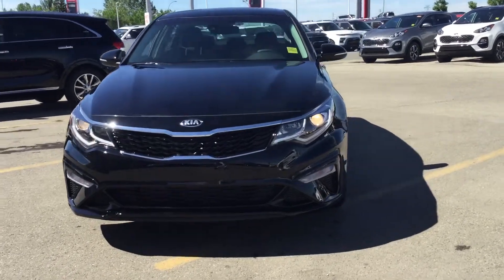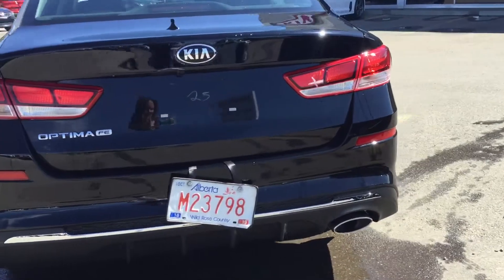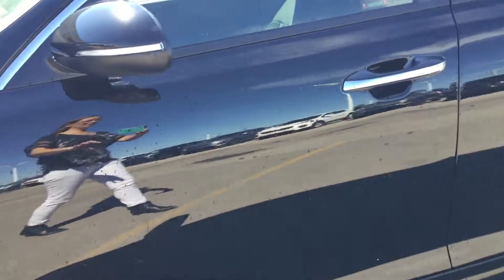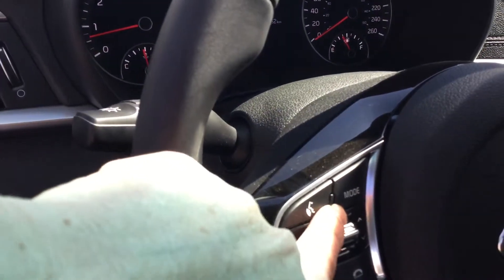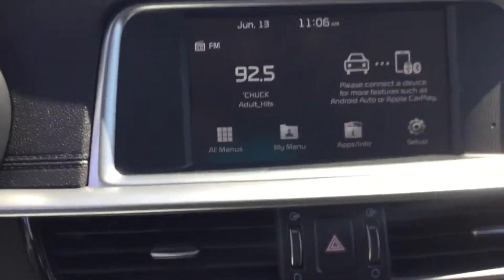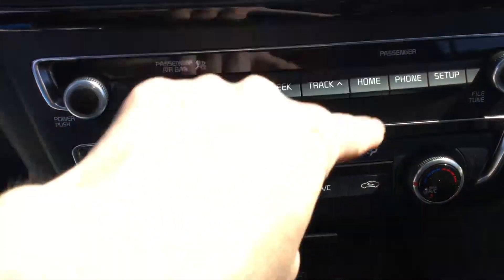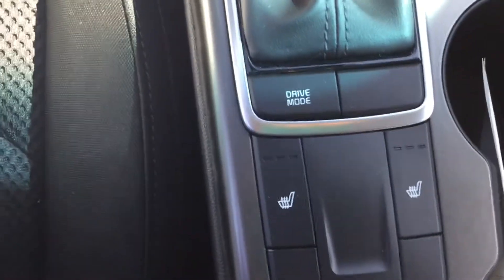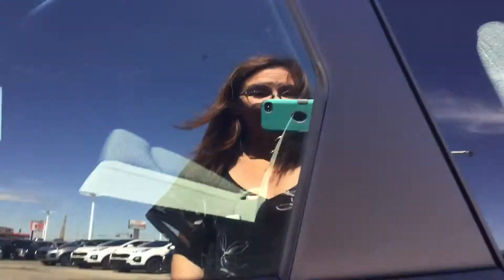June 13, 2019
2019kiaoptimafor Alain